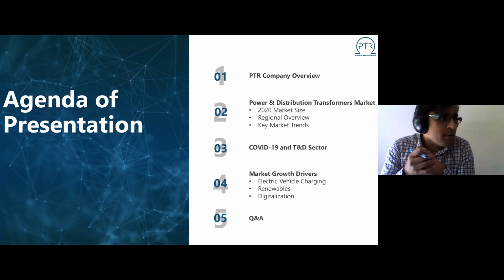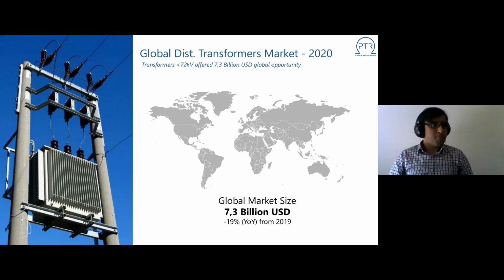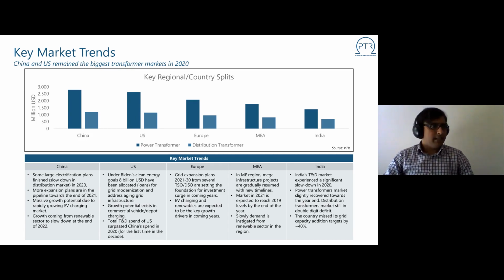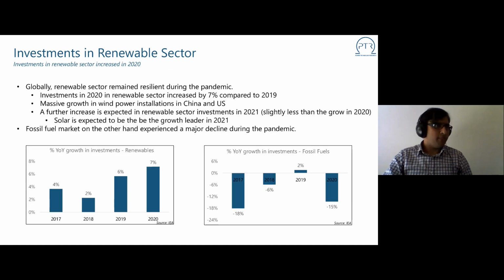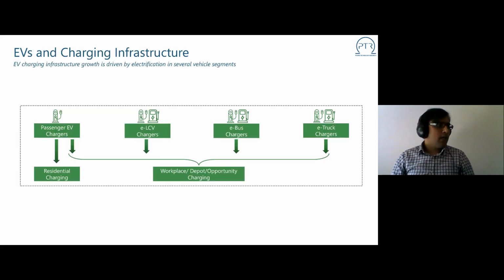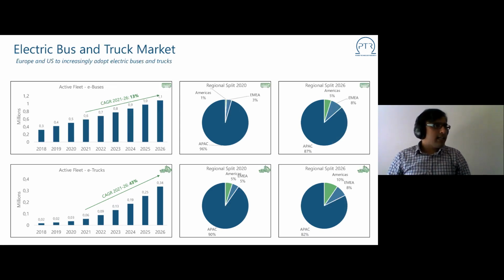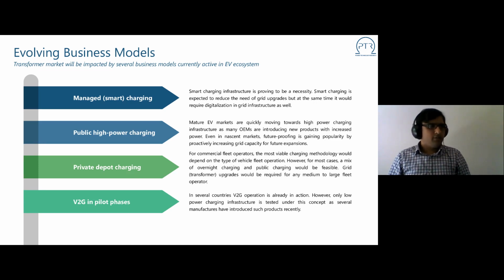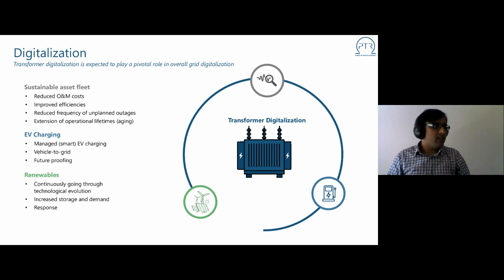Transformer Market and Component Developments